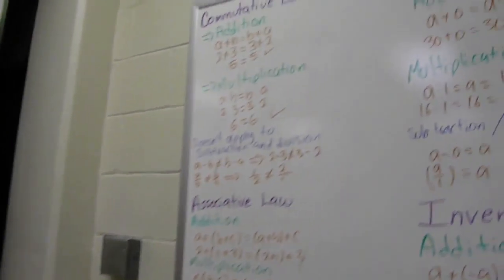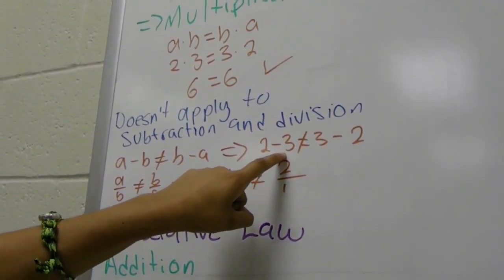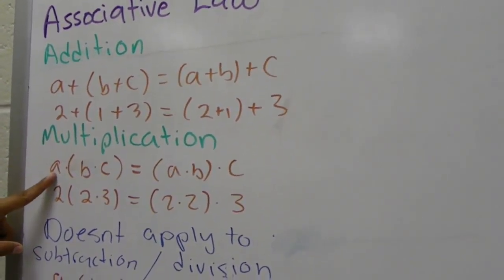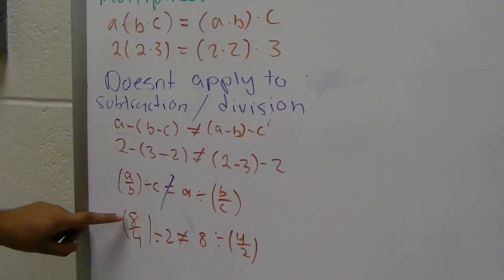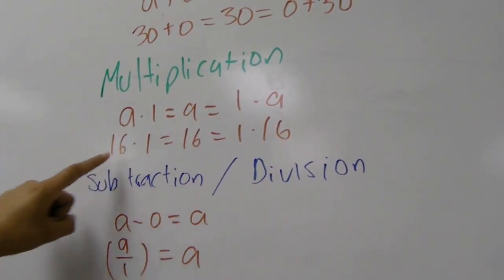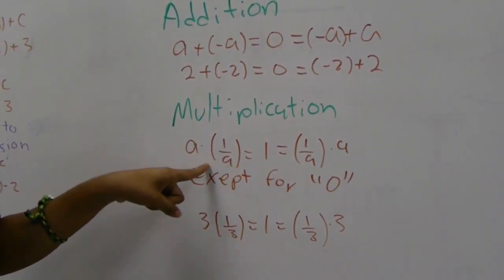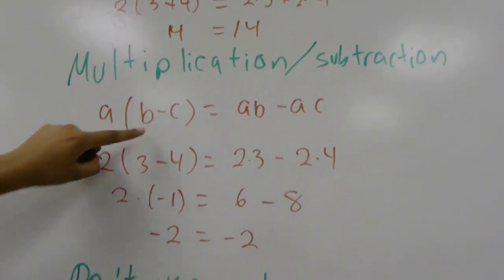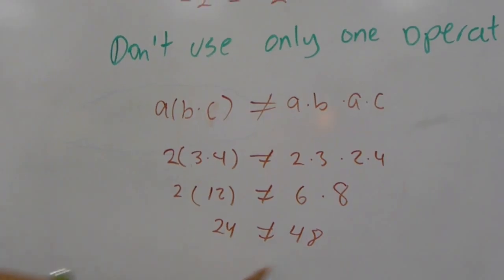Math for Teachers I video tutorial